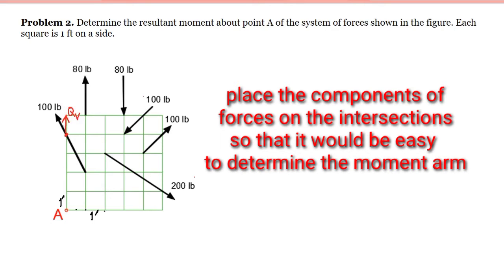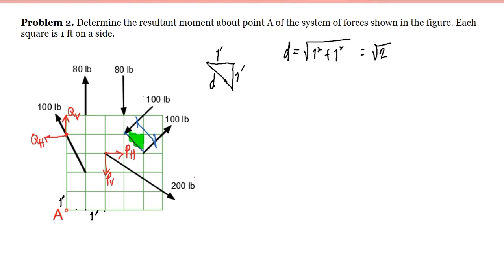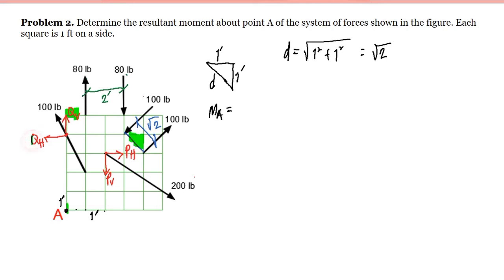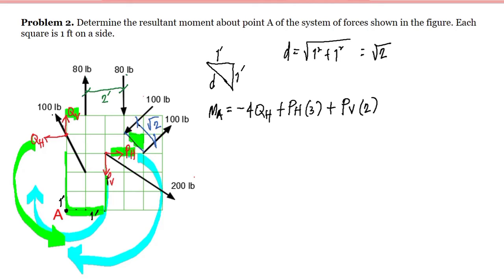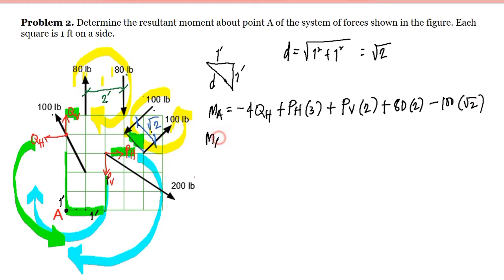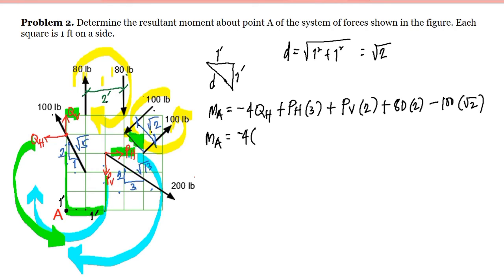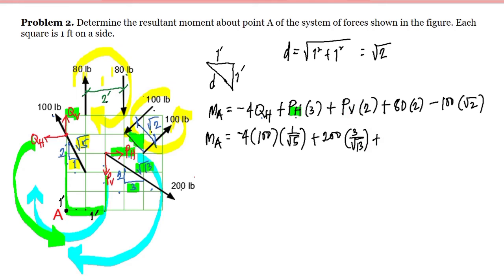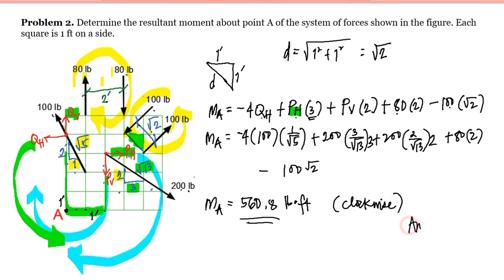Couples. Problem 2